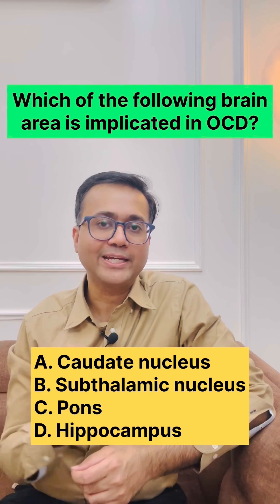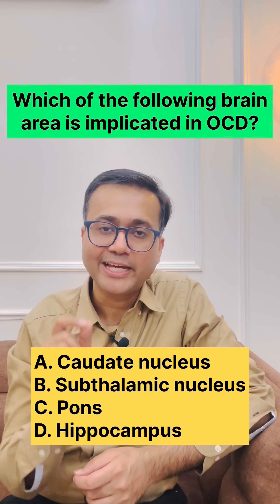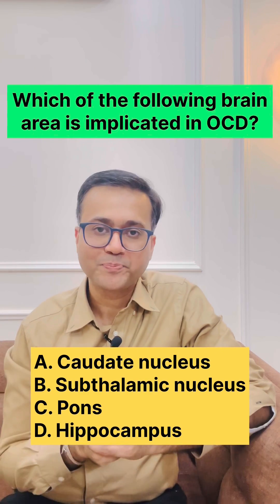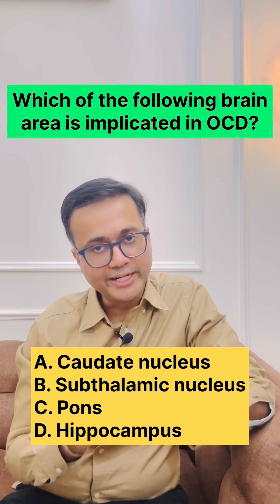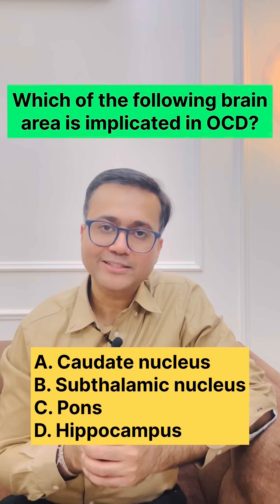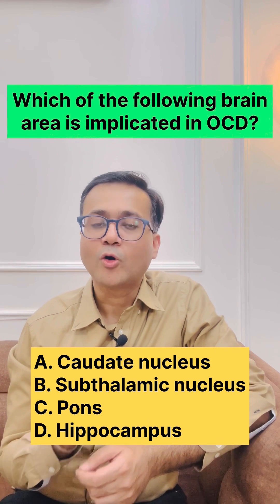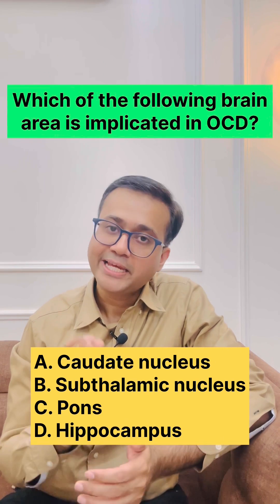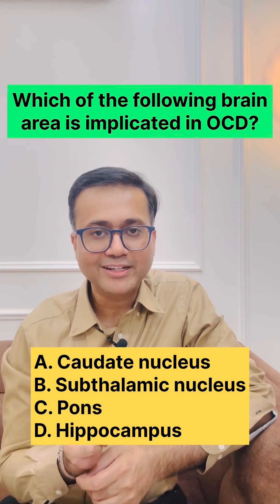Psychiatry + Neuroanatomy Clinical Question | MCQ of the Day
✍️Answer this Psychiatry + Neuroanatomy Integrated question in the comment section below